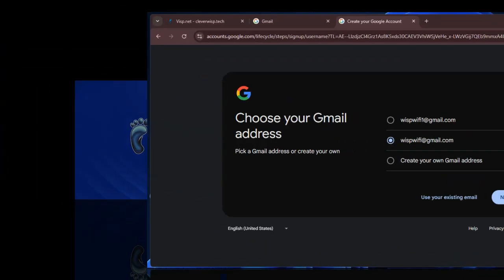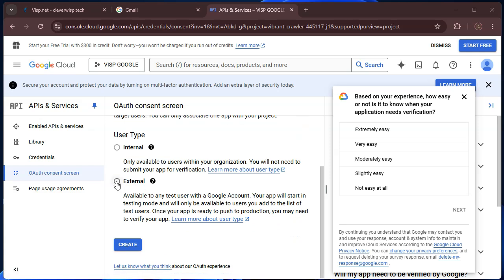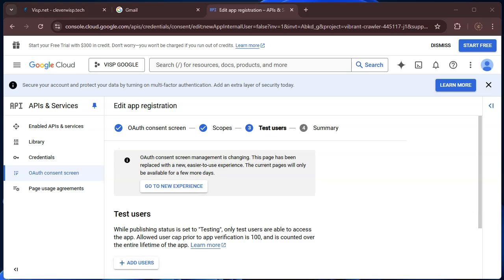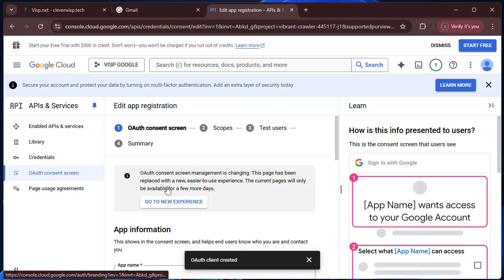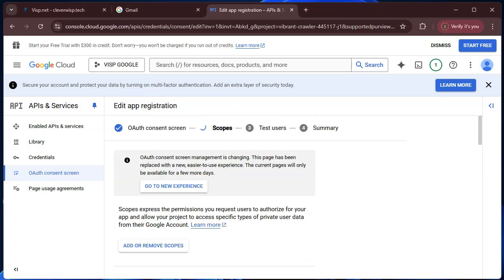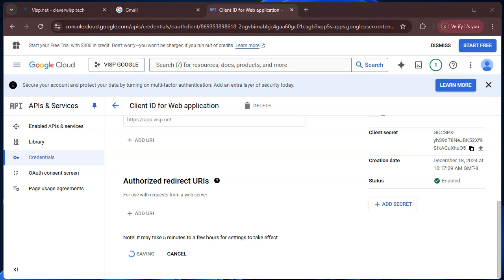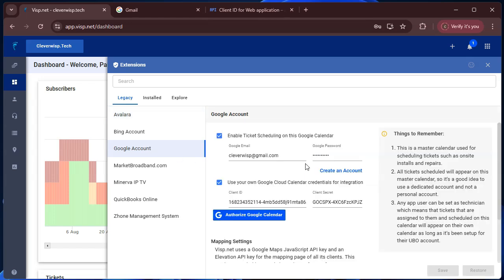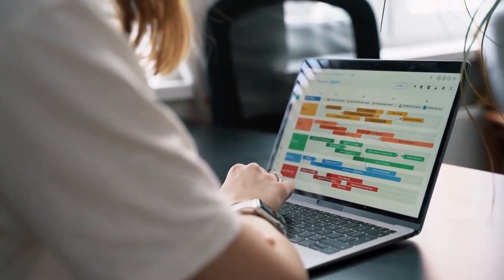Google Calendar Integration